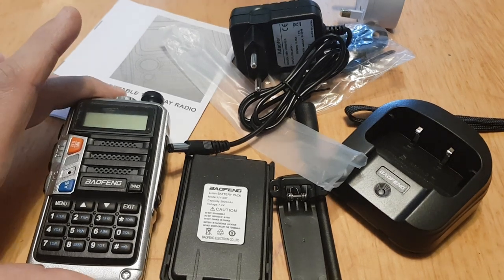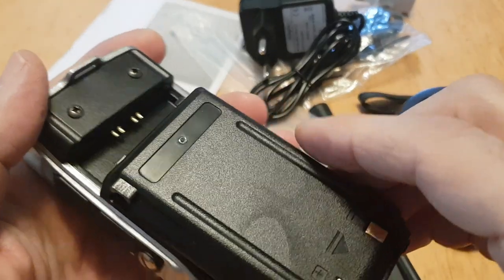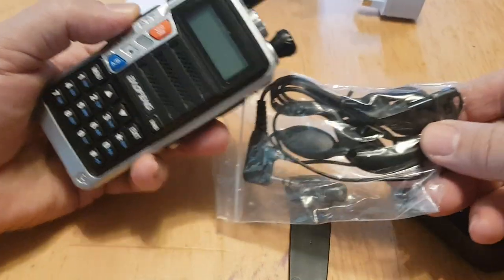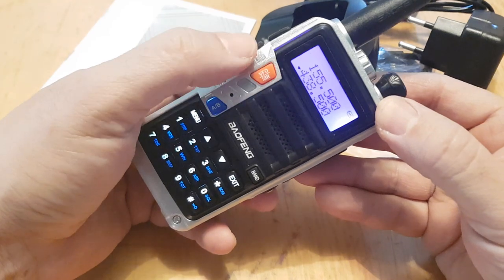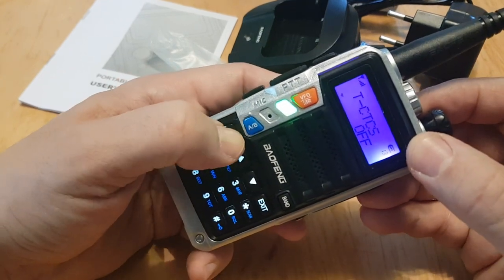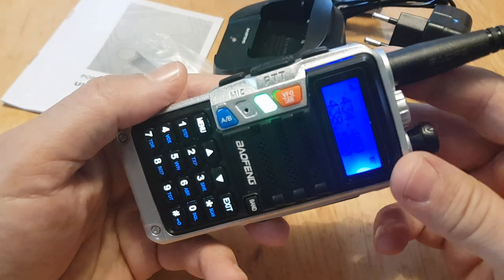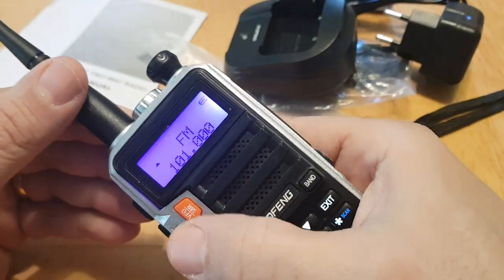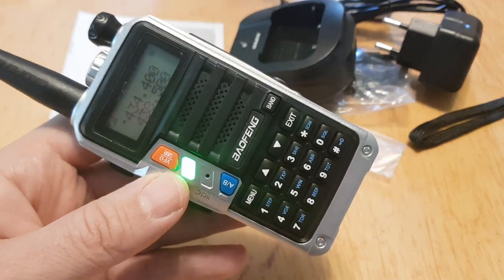BAOFENG UV9s -Triple band 8watt UNBOXING test and review